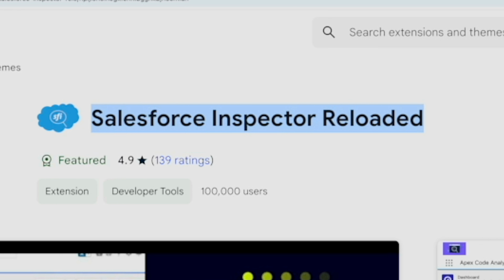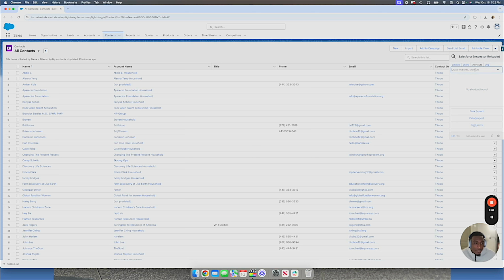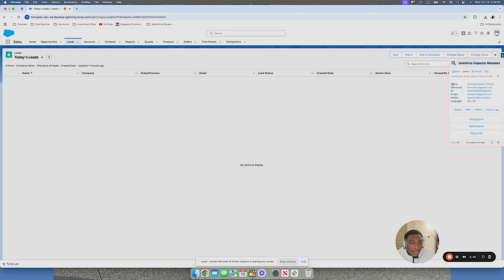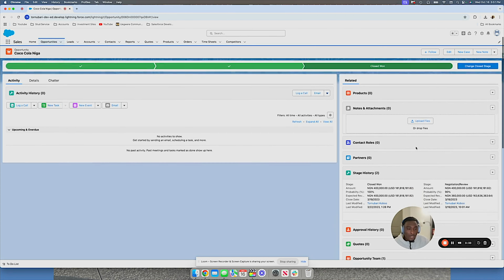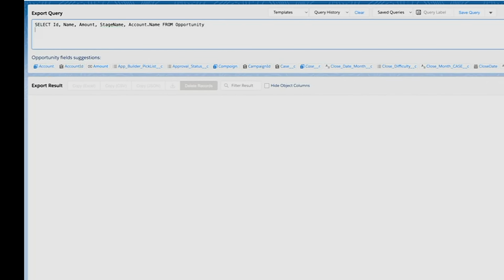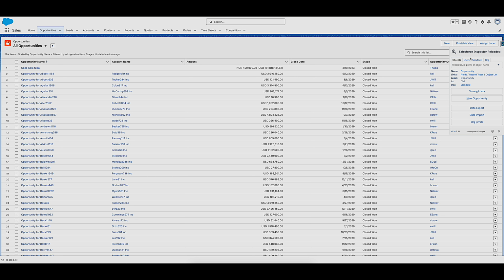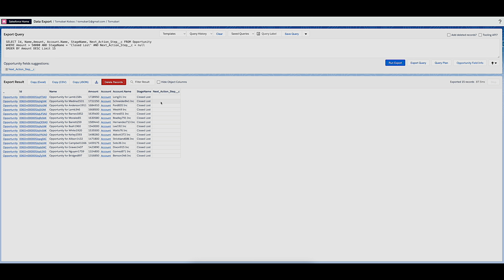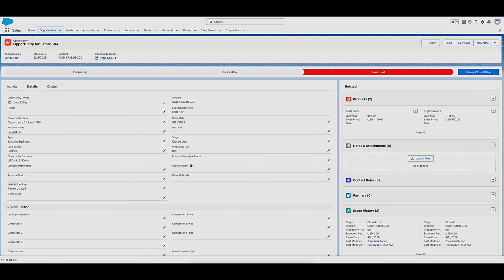Top 5 Features in Salesforce Inspector Reloaded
Welcome to my latest tutorial! In this video, I'll walk you through the top 5 features of Salesforce Inspector and show you how to leverage this powerful tool to enhance your Salesforce admin and development experience. Whether you're a beginner or an experienced user, these features will help you streamline your workflow and increase productivity.